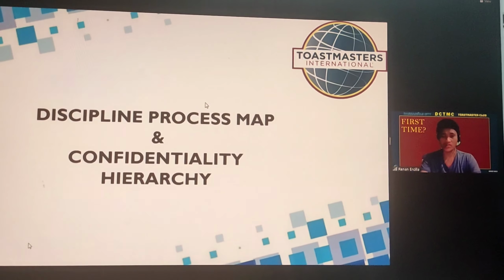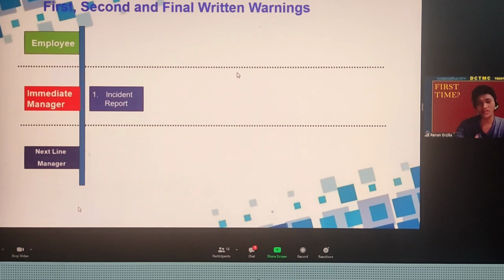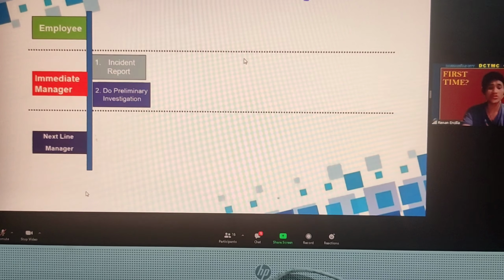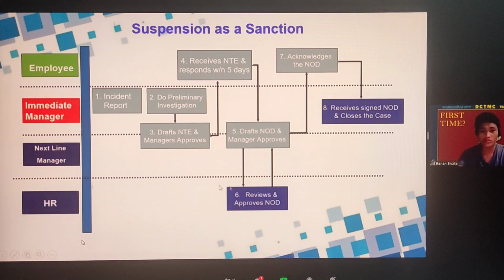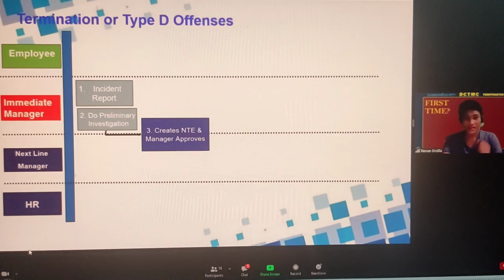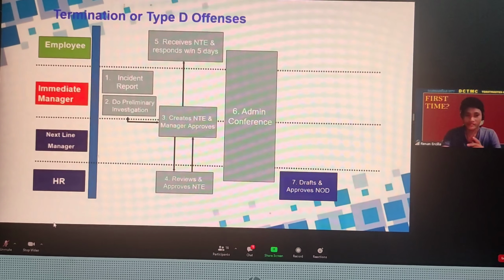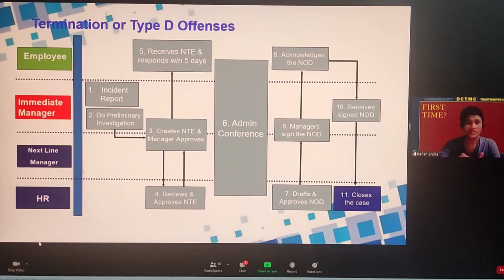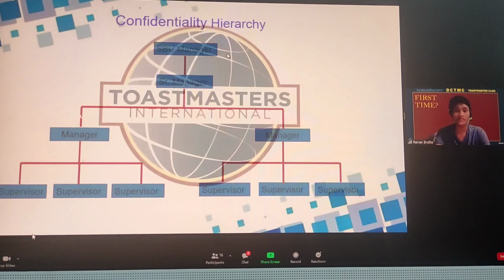First Time? TM Renan Ercilla on his Prepared speech. firsttime dctmc |Gerrry Bustamante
Prepared speech by TM Renan Ercilla. DCTMC meeting 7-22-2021 firsttime dctmcmeeting toastmasters |Gerrry Bustamante